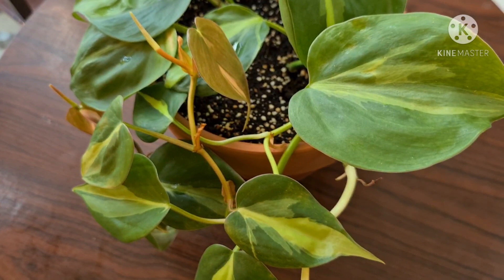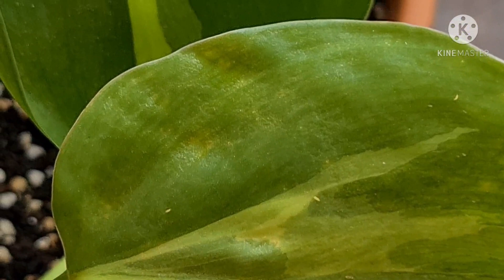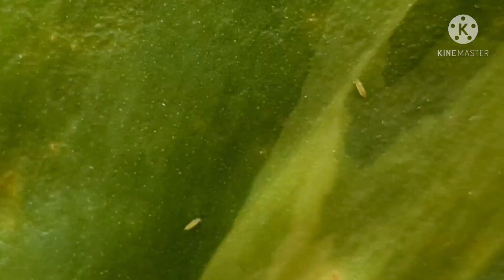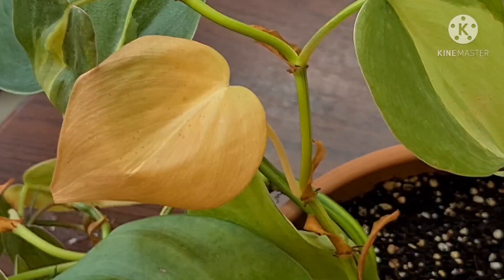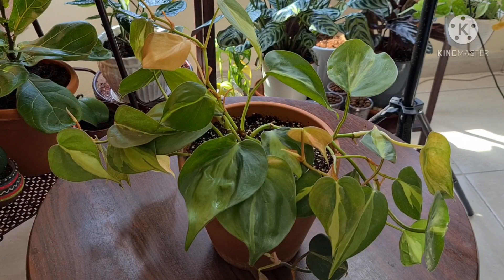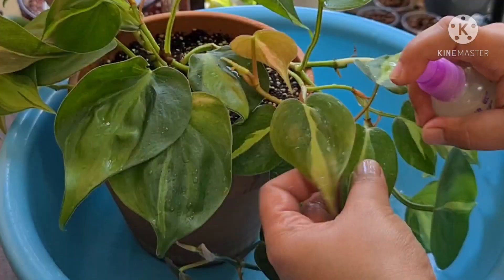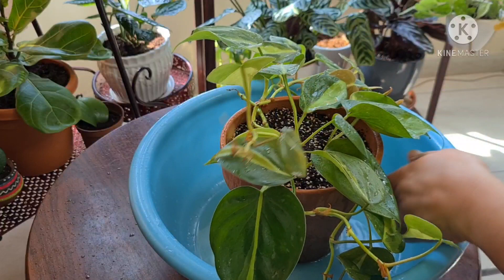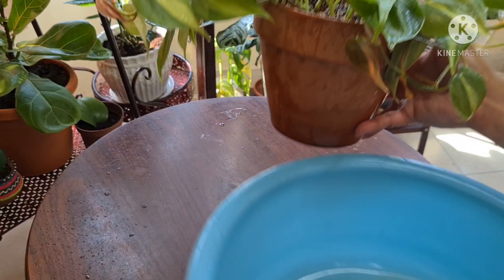How To Get Rid Of Thrips | Easiest Way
My Philodendron Brazil has been infected with a lot of Thrips and some of the leaves are heavily infected. The plant looks a little sick and droopy and some of the leaves turned yellow. How to get rid of these unwanted pests that destroys the foliage of our plants? pls watch the whole video and i hope this helps specially to those who are currently suffering from thrips infestation